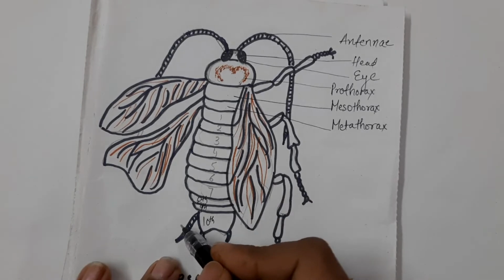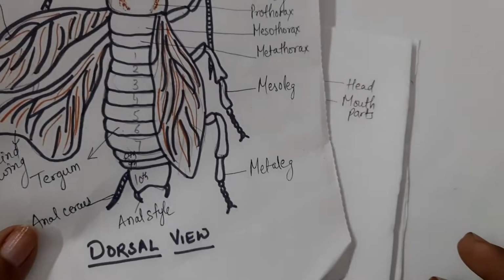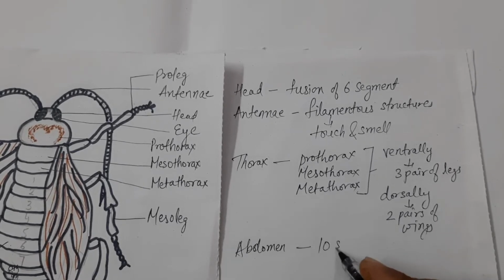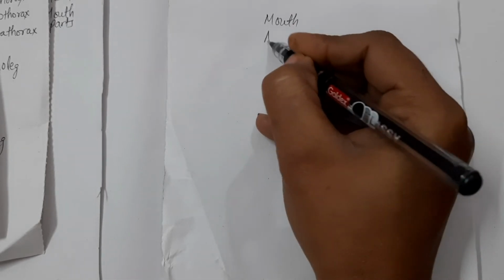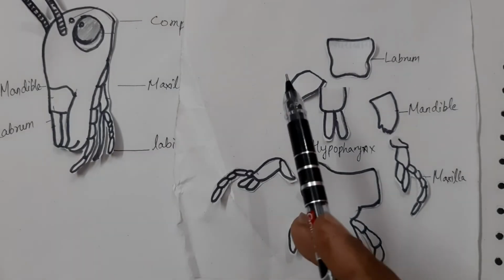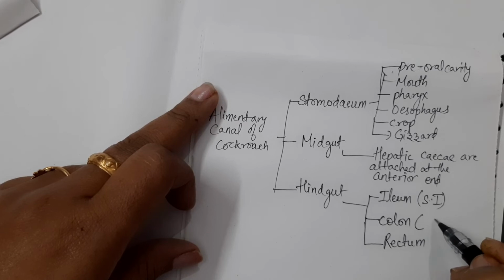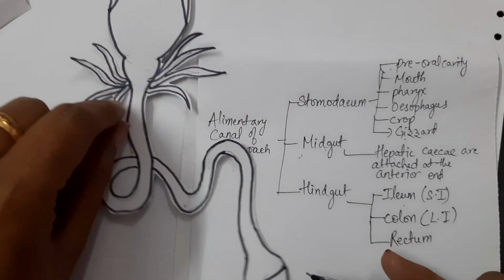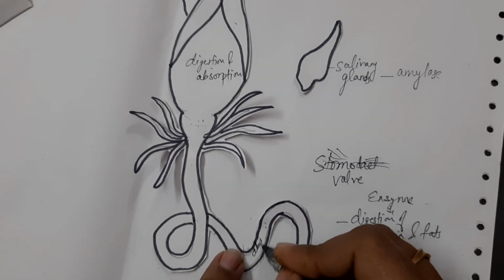DIGESTIVE SYSTEM OF COCKROACH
digestive system of COCKROACH,ISC Biology NEET BIOLOGY CLASS 11,CLASS XI NCERT BIOLOGY,Morphology of COCKROACH
Morphology of digestive system and process of digestion in cockroach